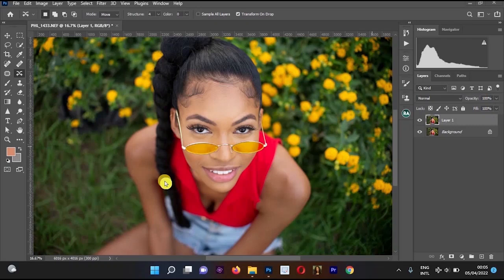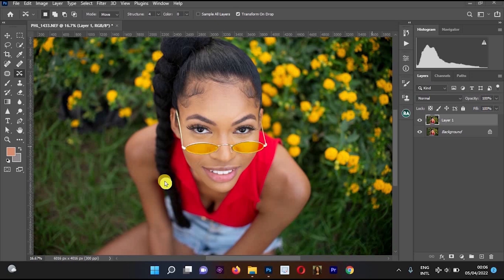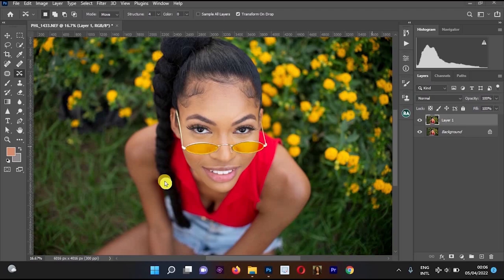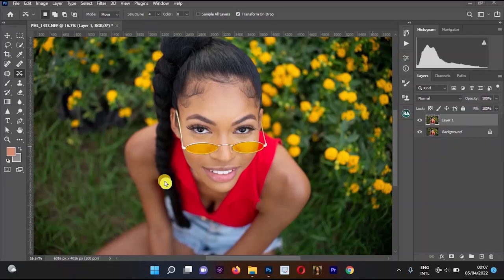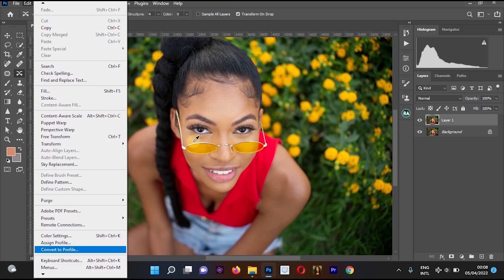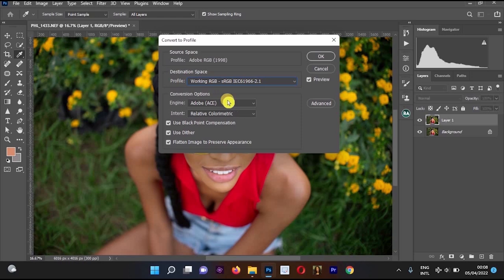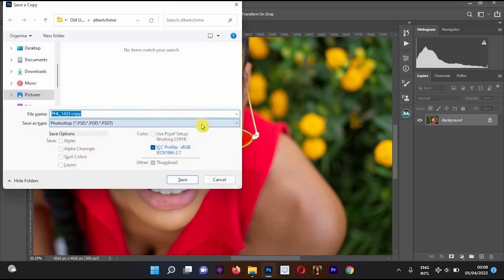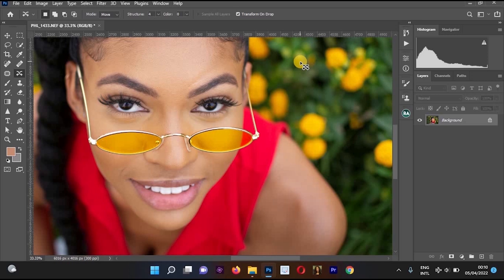How to stop Instagram from changing the Color of your Picture | Photoshop Tutorial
In this video I will be showing you how to stop Instagram from changing the color of your pictures.

Most Photographers are not happy when they upload their pictures on social media and the image color is reduced, this will make the pictures look bad because that's not the original color quality.

In this tutorial we will convert the image color profile by clicking Edit in Photoshop and click Convert To Profile and then select a different profile so Instagram or any social media application will not help us to convert the color profile when we upload it.